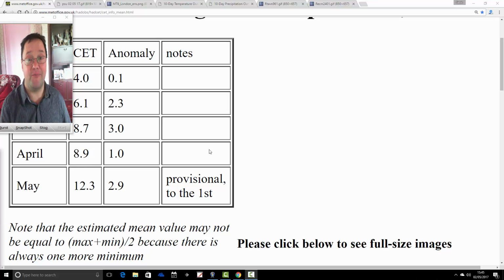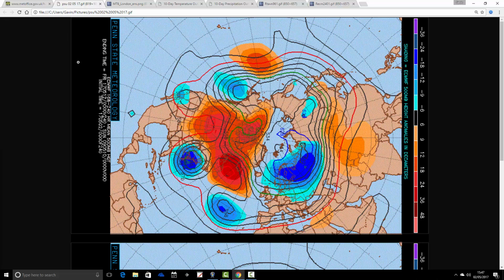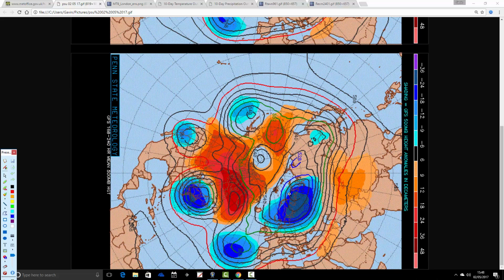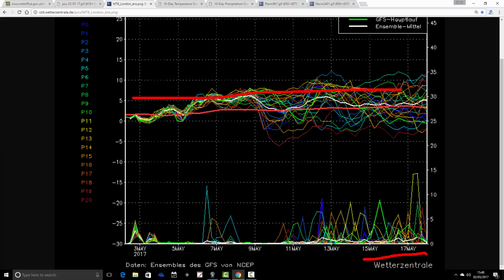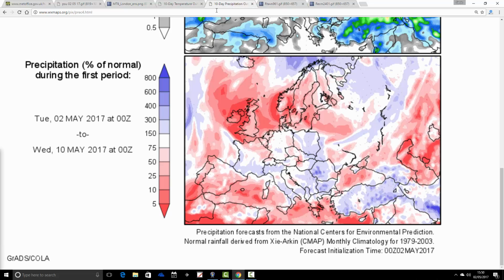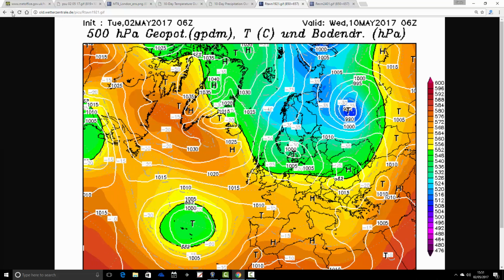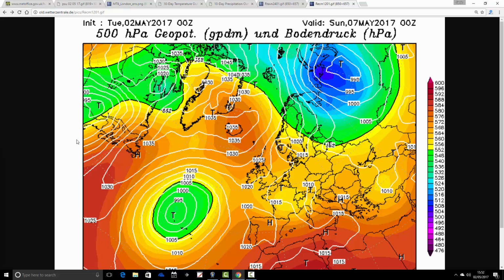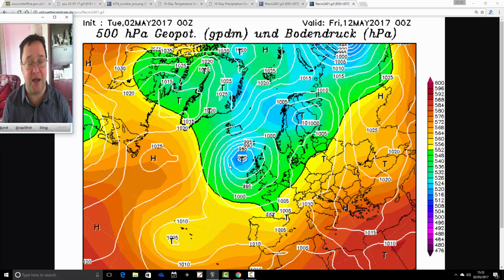More Unsettled Second Week Of May? (02/05/17)